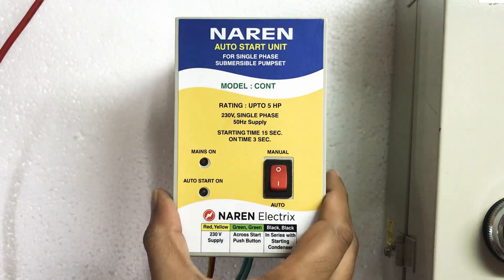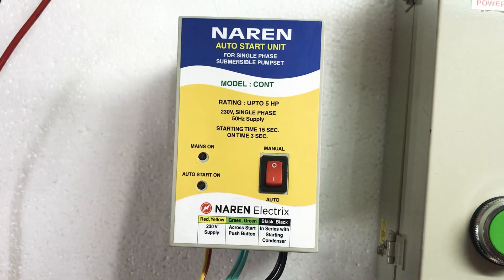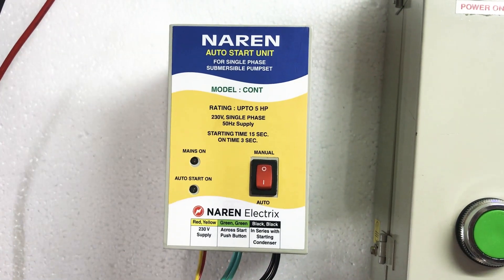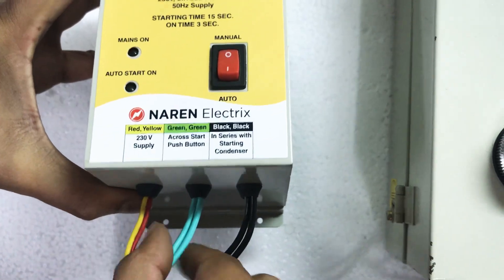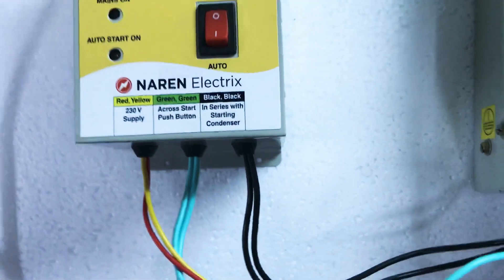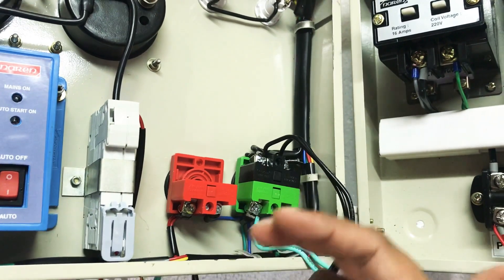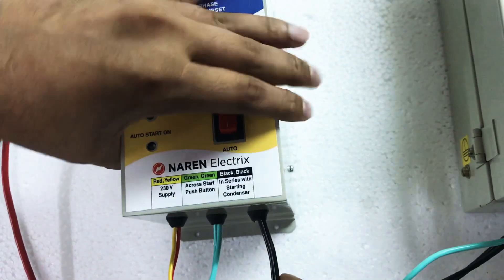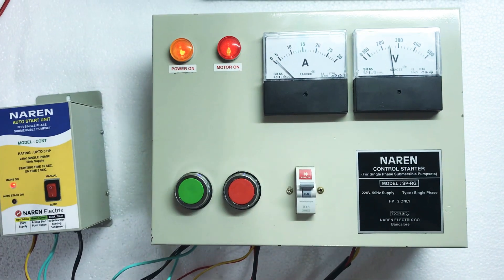Naren Single Phase Auto Start Unit Model CONT (English Version)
Working:
This Product turns ON the Single Phase motor on the arrival of Power Supply. The device first checks if the incoming power supply is right. If yes, it will turn ON the pump after the power on delay.
Power ON Delay: 10 Seconds
Relay ON Time: 3 Seconds

Rating:
Suitable for all Single Phase Motor Starters Up to 5 HP

Application
Naren Auto Start Unit Model CONT is used in agricultural fields that require the Single Phase motor to be turned ON as soon as the power Phase supply has arrived. It is a necessity in many agricultural fields to turn ON the motor for as long as the proper power is present. This product is perfectly suitable for such applications. It is very compact, easy to install and serves the purpose.